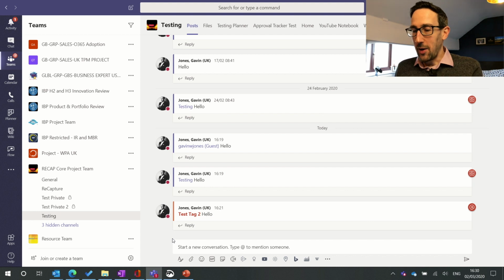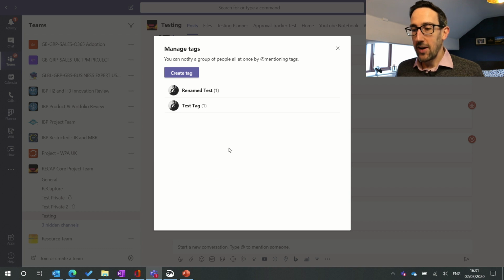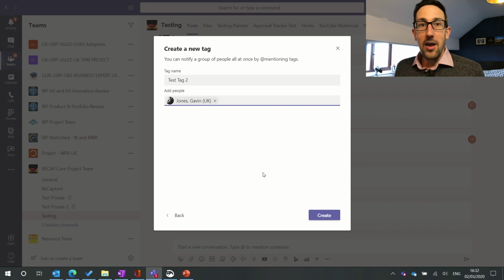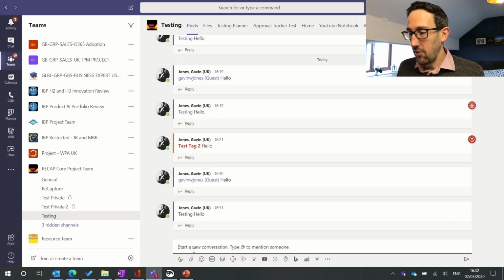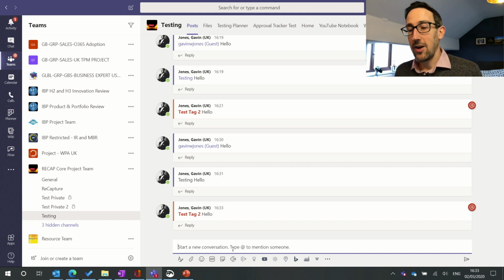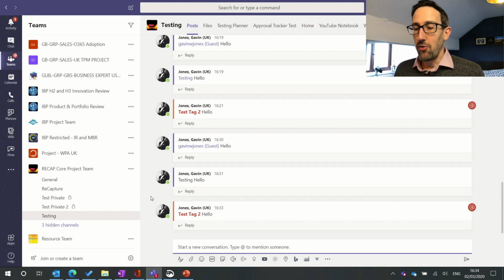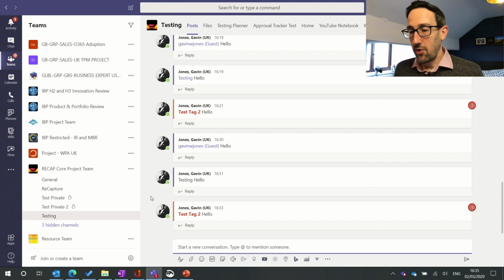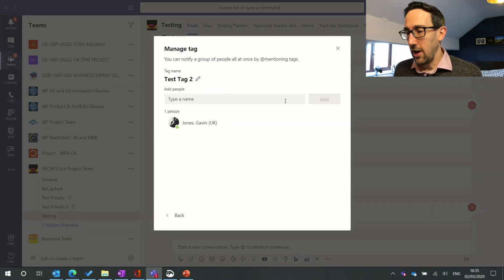How To Use Microsoft Teams Tags - Microsoft Teams Tutorial 2020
How To Use Microsoft Teams Tags - Microsoft Teams Tutorial 2020. In this video, we take a look at the new feature (at the time of recording) to enable tags and tagging in Microsoft Teams. This tutorial will look at how to set this up and talk about why it might be useful.

or...

or...